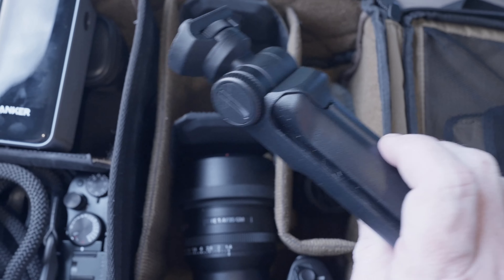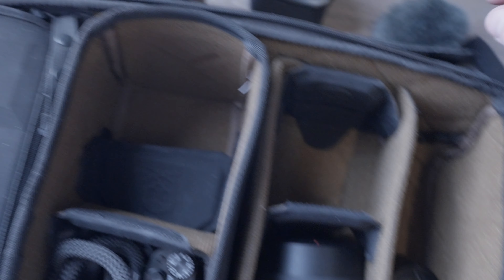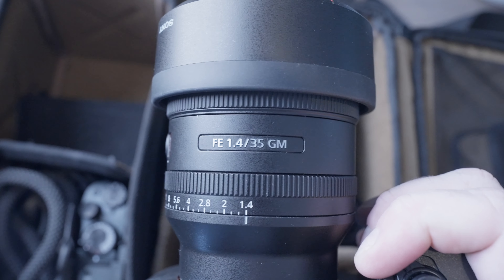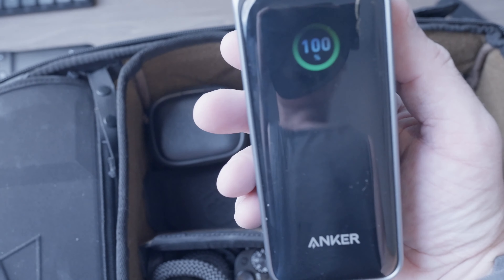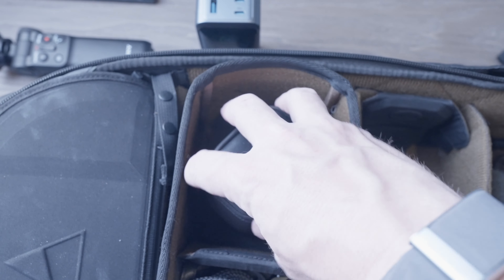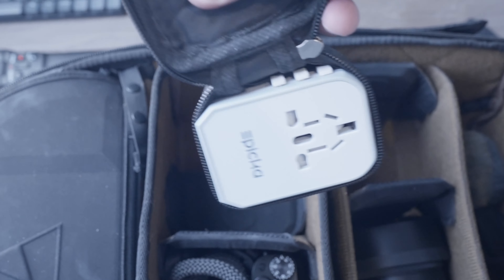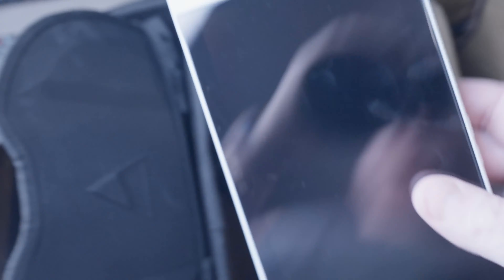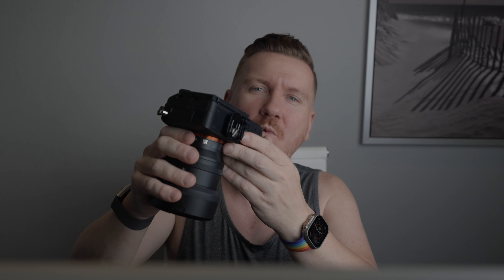60 Day Challenge - Vlog Every Day- Day 55 - What's in the bag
Here are the cameras and gear I will be traveling with